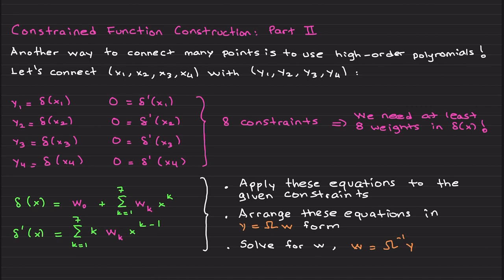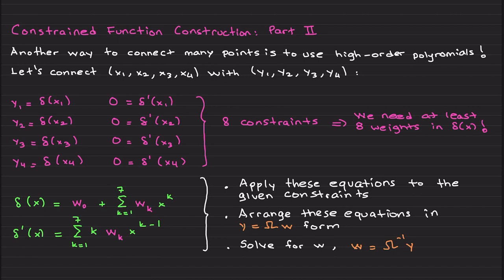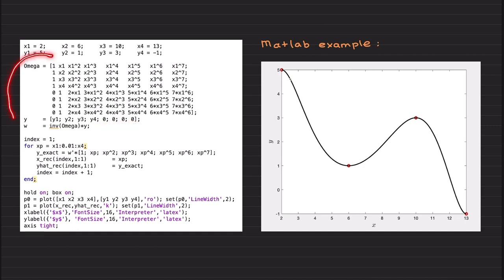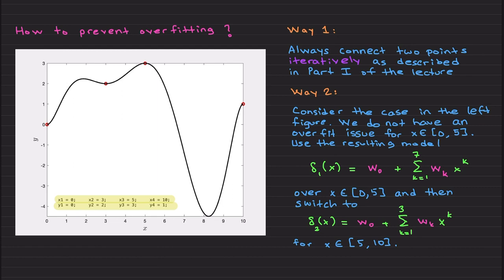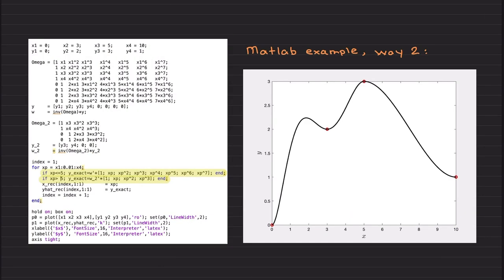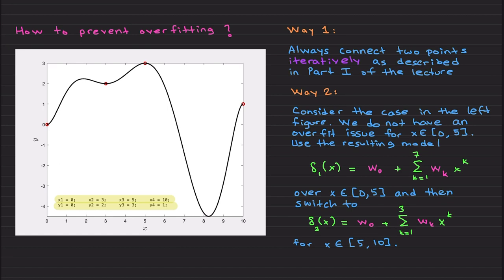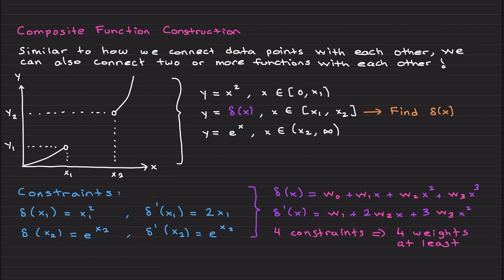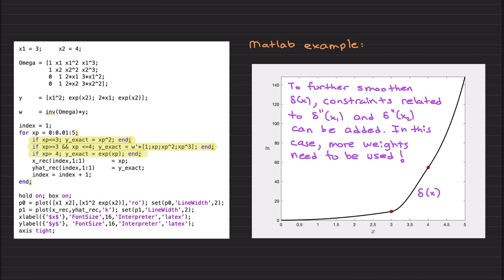Constrained Function Construction: Part II (Lectures on Regression and Control)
Dive into the world of constrained function construction in this insightful video. Navigate the intricacies of connecting data points under specific constraints and understand the art of crafting functions that fit exactly. Have fun!